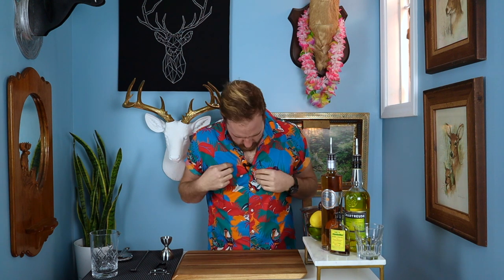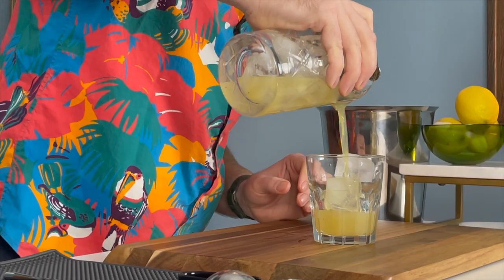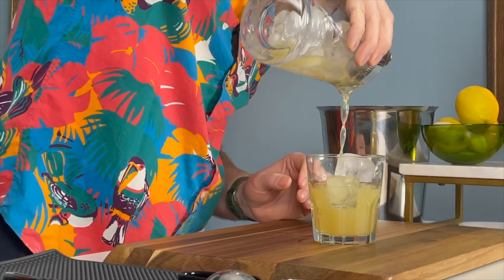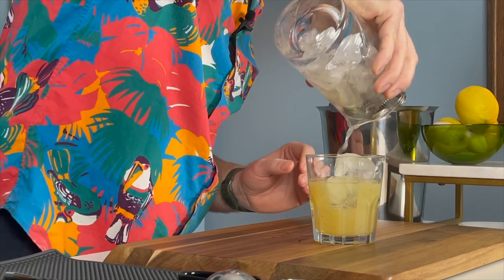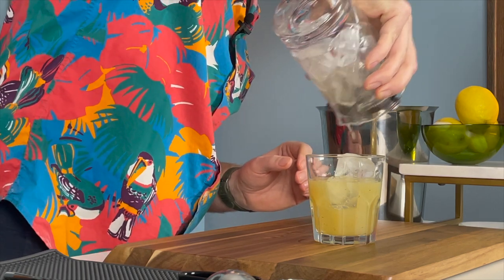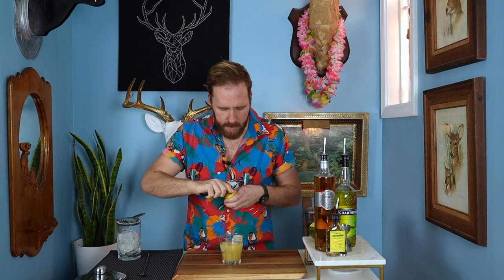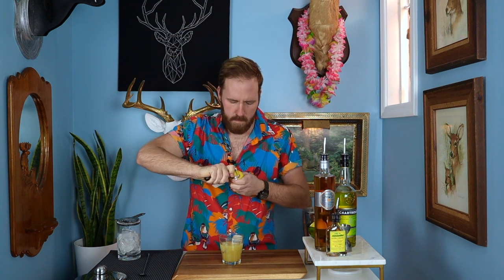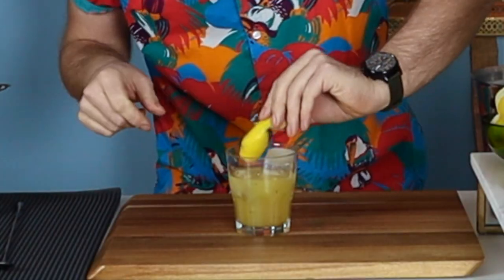The Yellow Parrot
The Yellow Parrot is an easy cocktail recipe and makes a great use of apricot liqueur! First printed in 1922 in Cocktails: How to Mix them, by Robert Vermiere. Its an equal parts blend of Absinthe, Yellow Chartreuse, and Apricot Liqueur. It needs to be stirred for a very long time as the proper dilution will result in a velvety smooth texture.